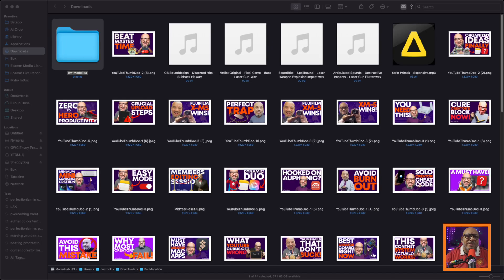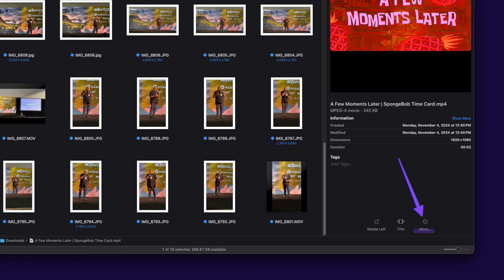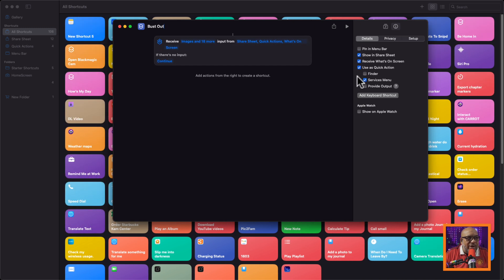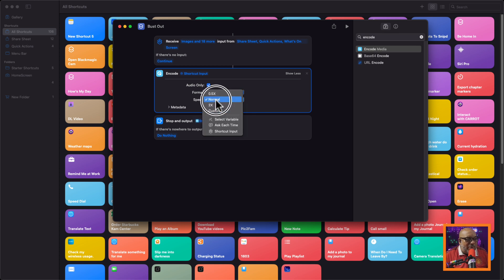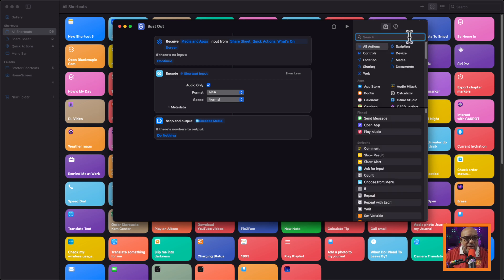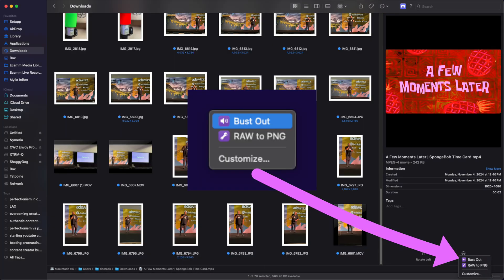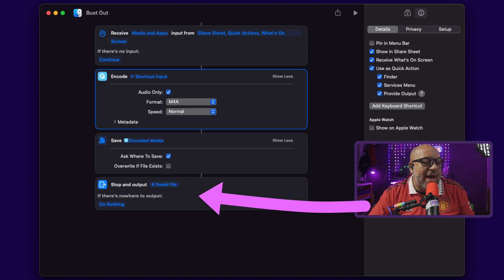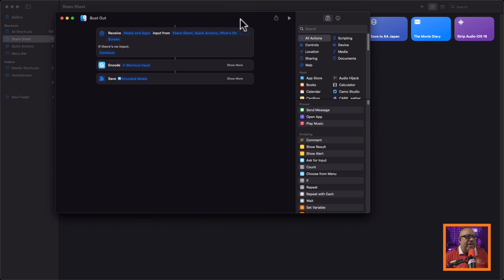Extract Audio in SECONDS NOT Hours with This Simple Trick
Learn How to Quickly Extract Audio from Video Files on Mac & iPhone Using Shortcuts

In this step-by-step tutorial, I'll show you how to create a simple but powerful shortcut that lets you extract audio from any video file on both Mac and iPhone. Perfect for content creators who need to grab audio clips for their projects!

⏱️ TIMESTAMPS:
0:00 - Introduction
0:52 - Setting up the Shortcuts app on Mac
1:57 - Creating the audio extraction shortcut
3:51 - Testing the shortcut
7:58 - Using the shortcut on iPhone
9:36 - Real-world examples and use cases

🔑 WHY THIS MATTERS:
• Save time when creating content
• Extract clean audio from video recordings
• Perfect for creating sound effects
• Seamlessly works across Mac and iPhone
• No additional software needed

👉 PRO TIP: This shortcut syncs automatically between your Mac and iPhone through iCloud, making it accessible wherever you create content!

🎯 FEATURED IN THIS VIDEO:
- Mac Shortcuts App
- iCloud sync functionality
- M4A audio extraction
- Share sheet integration
- Files app integration

🎤 FEATURED PRODUCT:
Check out Doc Pops - my acoustic foam mic covers that help you sound professional anywhere! to grab yours today.

- 📸 **Instagram**: @docrock
- 🐦 **Twitter**: @docrock

- Learn to create a simple Mac shortcut that automatically extracts audio from video files
- The shortcut syncs seamlessly between Mac and iPhone through iCloud
- Save time by quickly extracting audio without need for complex editing software
- Perfect for creators who need to repurpose video content or extract audio clips for various projects